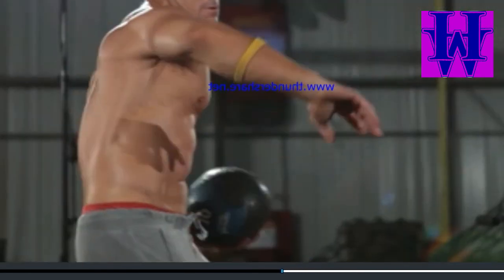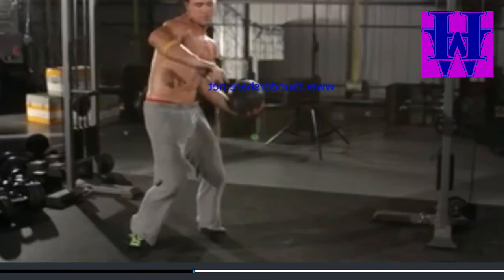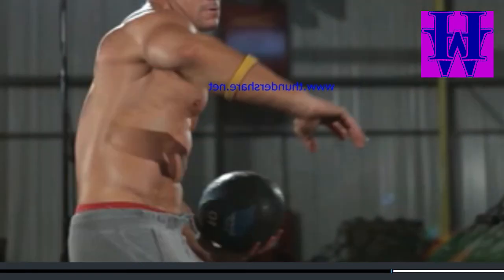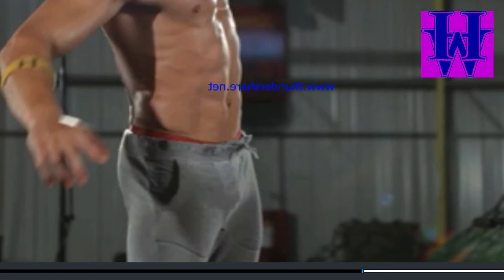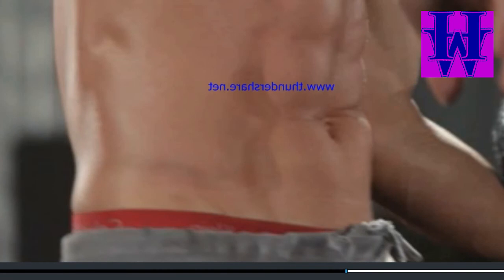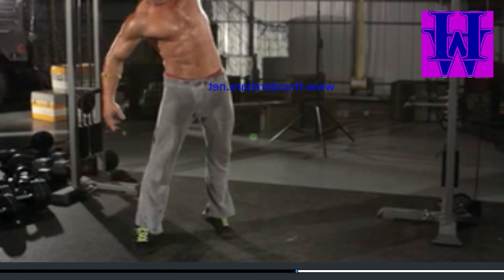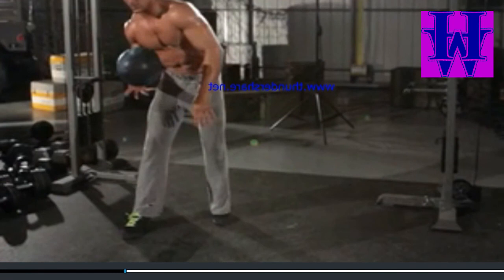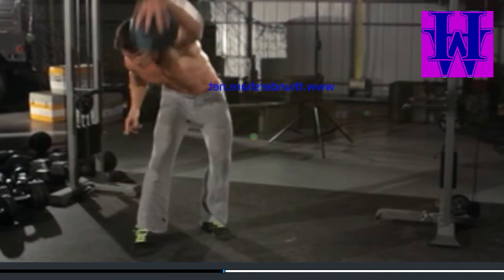One-Arm Medicine Ball Slam FOR 6 PACK ABS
One-Arm Medicine Ball Slam

1. Start in a standing position with a staggered, athletic stance. Hold a medicine ball in one hand, on the same side as your back leg. This will be your starting position.
2. Begin by winding the arm, raising the medicine ball above your head. As you do so, extend through the hips, knees, and ankles to load up for the slam.
3. At peak extension, flex the shoulders, spine, and hips to throw the ball hard into the ground directly in front of you.
4. Catch the ball on the bounce and continue for the desired number of repe